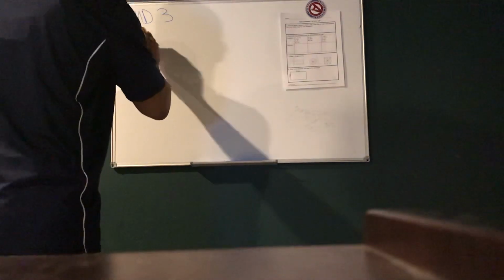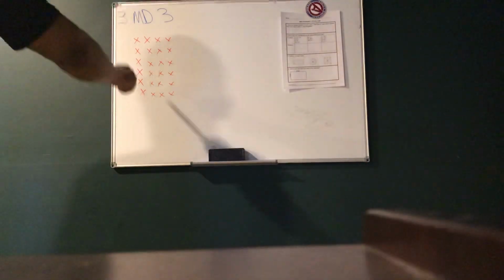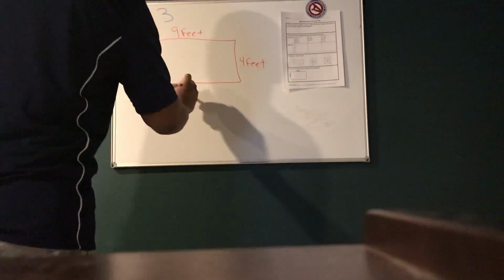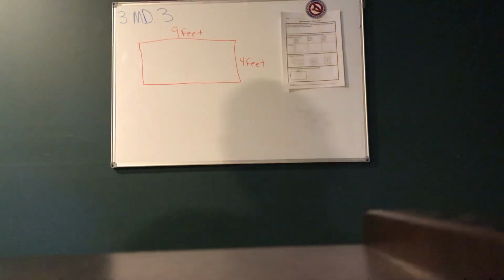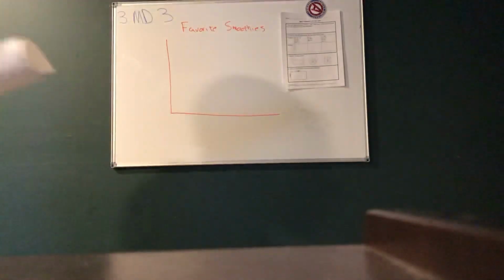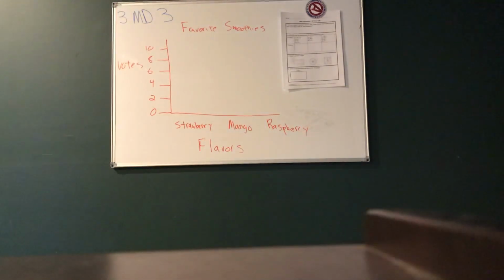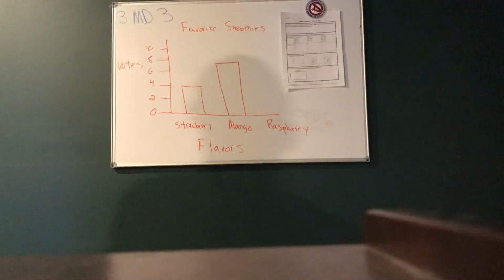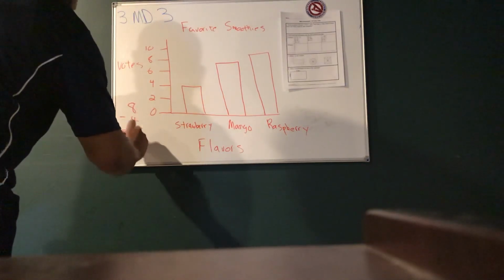April 19, 2020